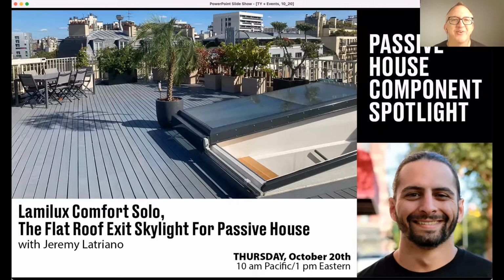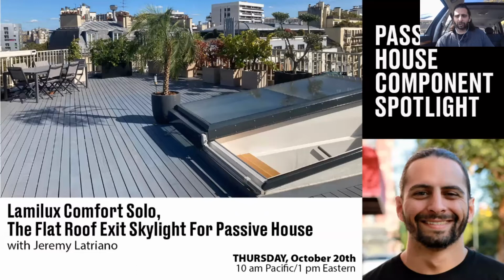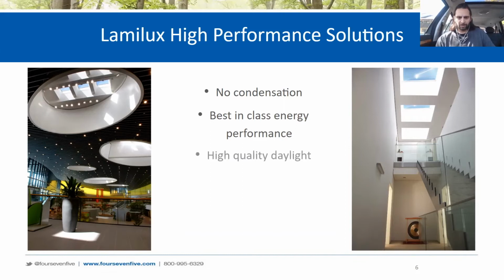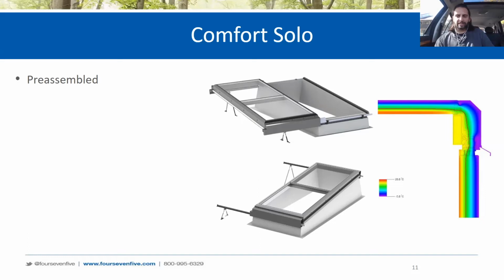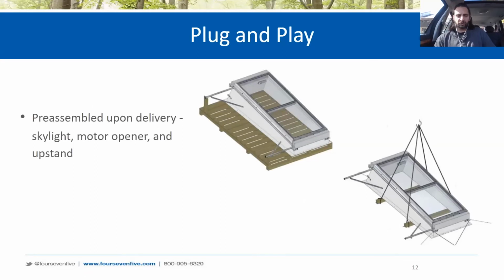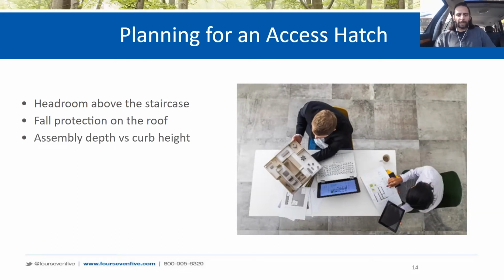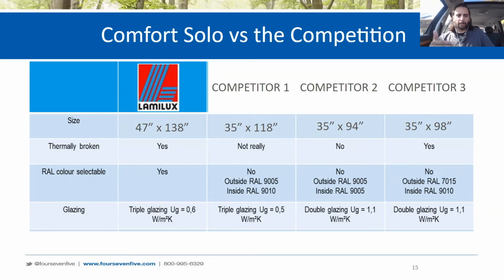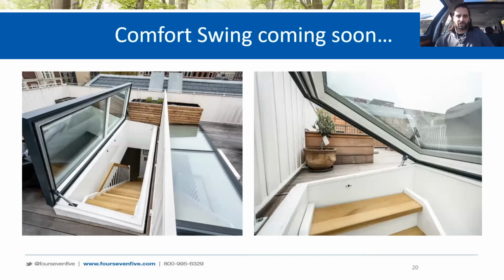Lamilux Comfort Solo Component Spotlight with Jeremy Latriano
Join 475's Lamilux Product Consultant Jeremy Latriano as he introduces the Comfort Solo Flat Roof Exit - a high performance roof access skylight from German supplier Lamilux. The Comfort Solo is engineered to provide roof access without sacrificing performance, and also provides an abundance of sunlight. Jeremy will discuss the various product features while also highlighting why the Comfort Solo is uniquely suited for high performance buildings in the US and Canada.